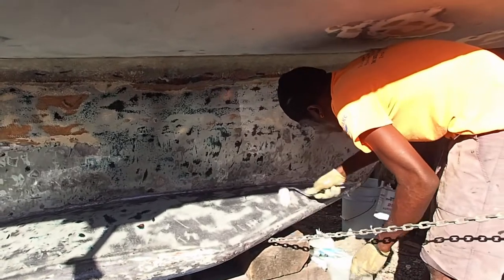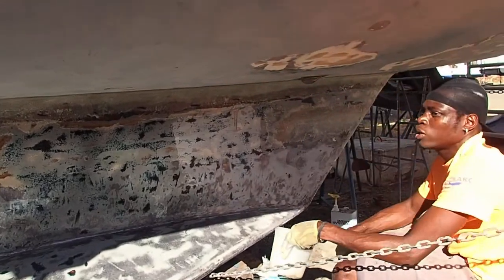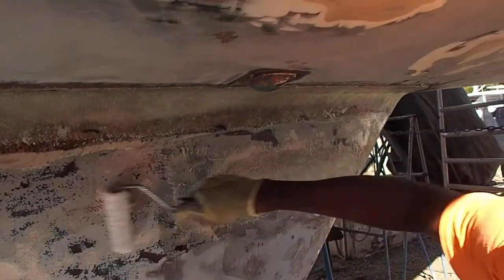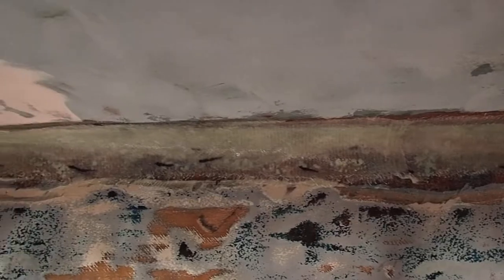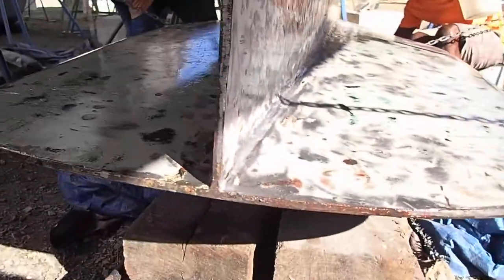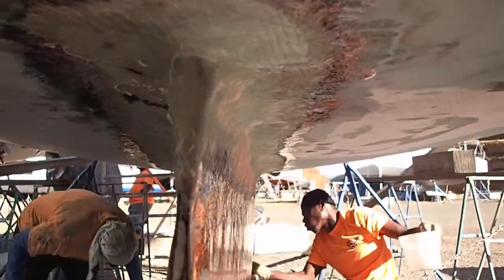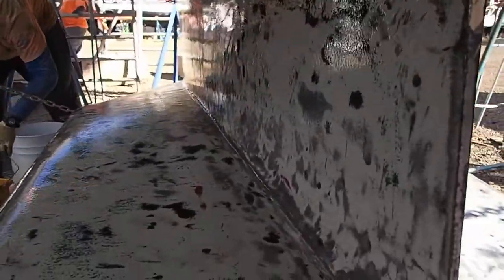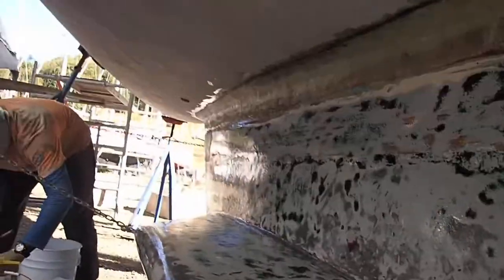Prepping the Keel March 24, 2018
Epoxy was applied after the fiberglass work to seal the keel and also provide a base for the primer to attach.